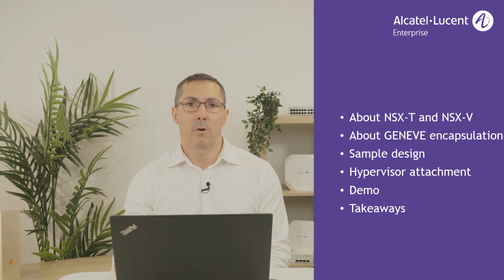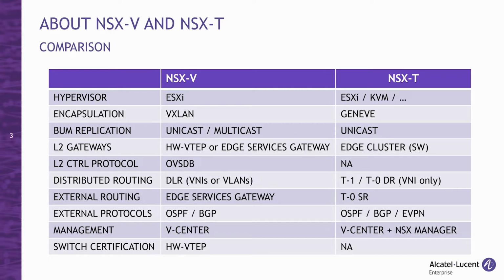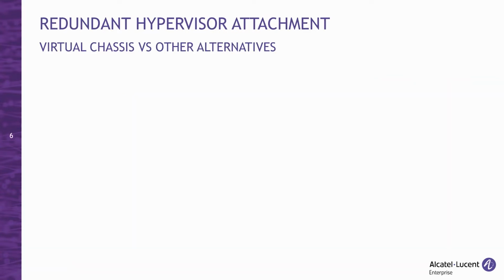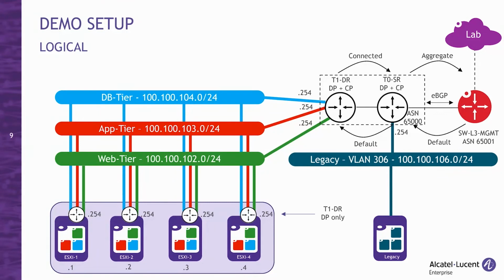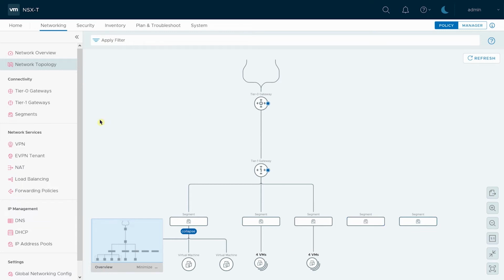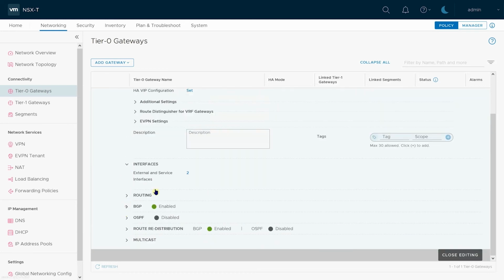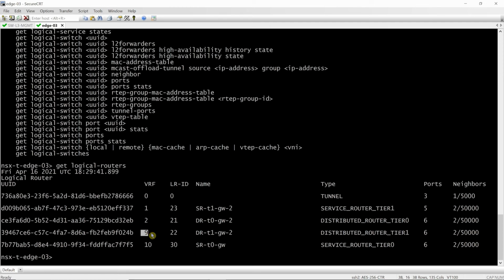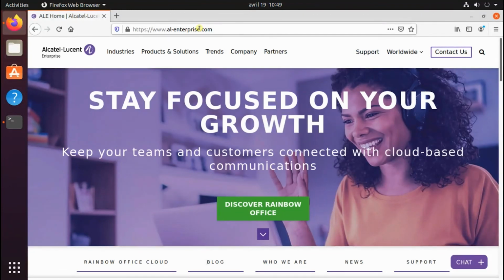NSX-T and OmniSwitch Integration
Learn about VmWare NSX-T’s key aspects and how they relate to an OmniSwitch underlay. We demonstrate how to deploy NSX-T and how to integrate it with the physical network.
for more ALE Network technical content.